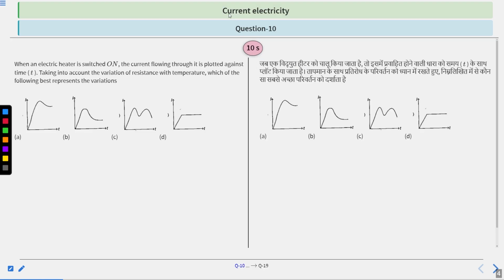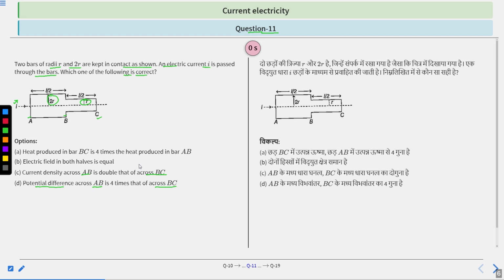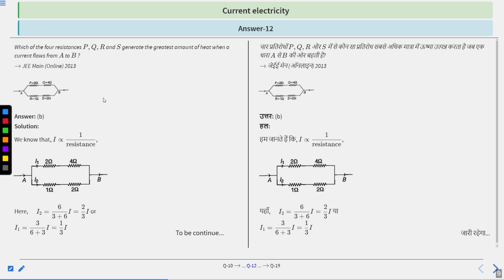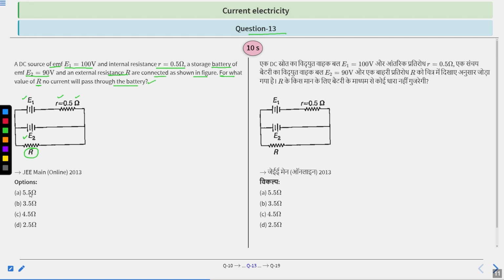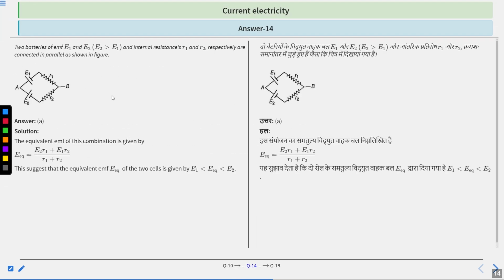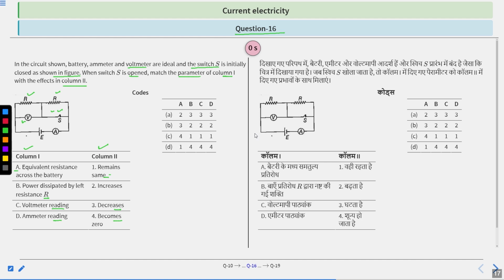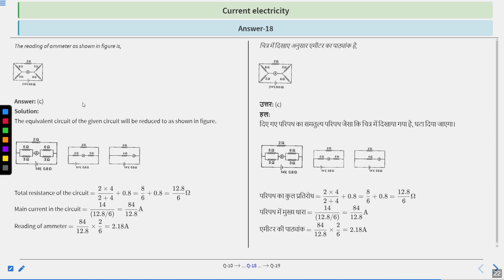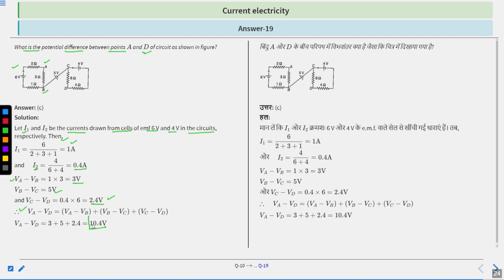Current electricity practice question part-2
Subject: Physics
Programme Name: Current Electricity
Course Name: Medical

In this lecture, we have discussed practice questions for JEE main exam from chapter current electricity.

📡 Key Features:
Syllabus-based Content